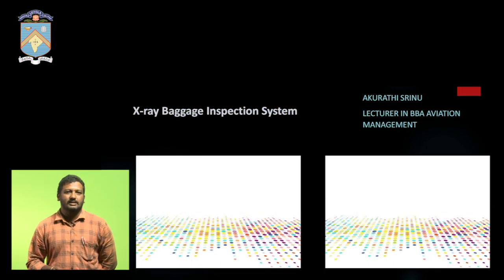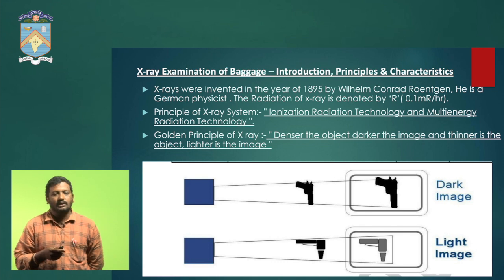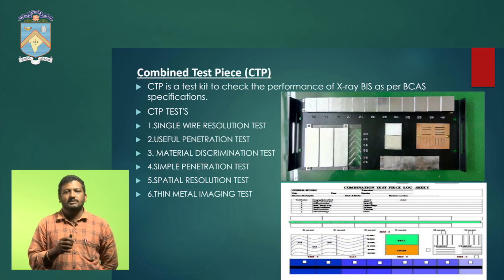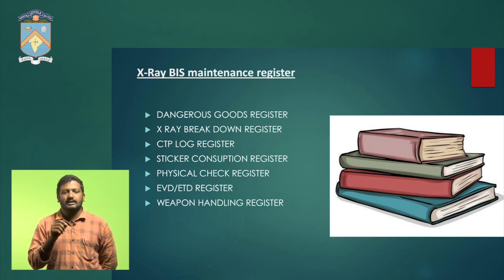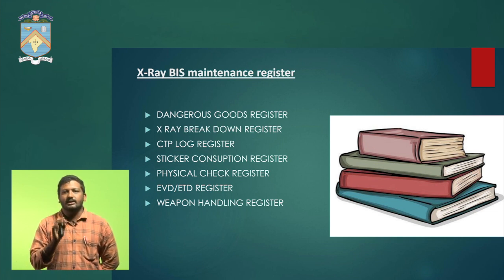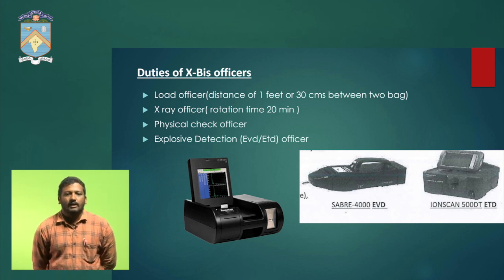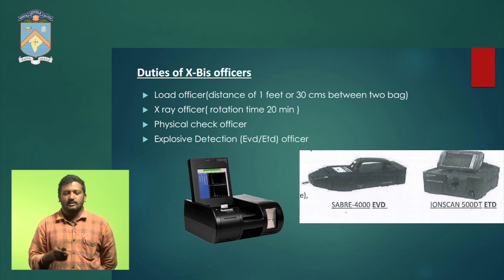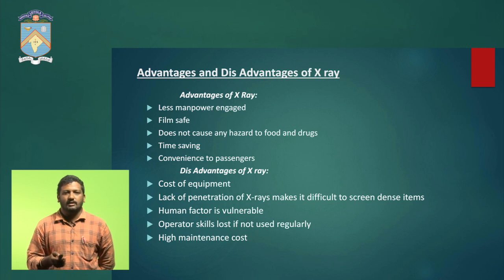X-ray Baggage Inspection System by AKURATHI SRINU - Lecturer in BBA AVIATION || ALC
Topic: - X-ray Baggage Inspection System

AKURATHI SRINU - Lecturer in BBA AVIATION

Copyright@ALCVisComm2024